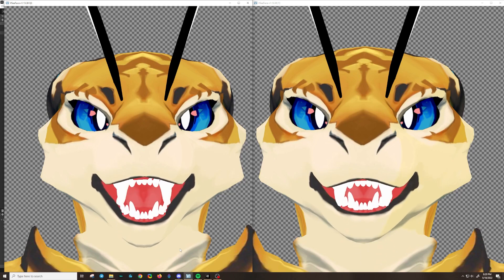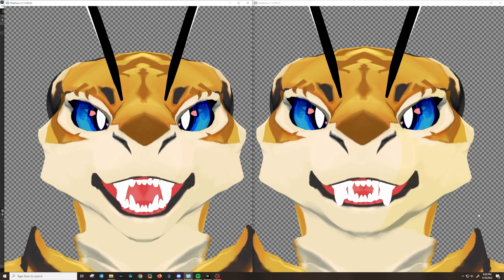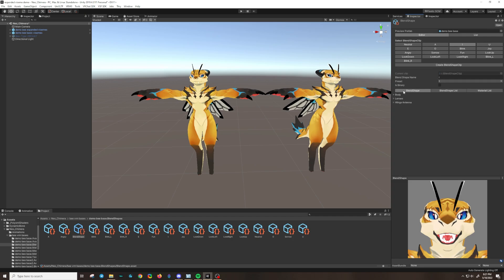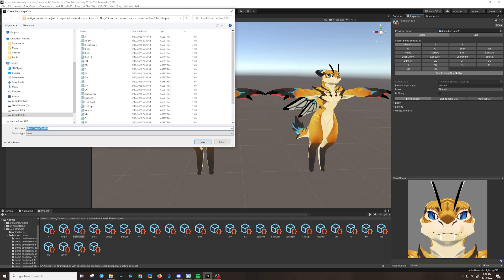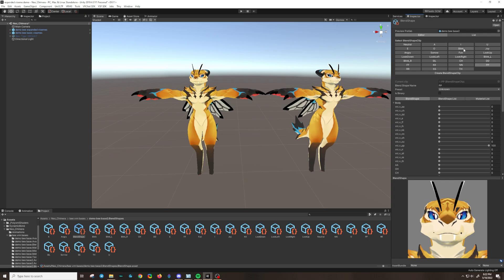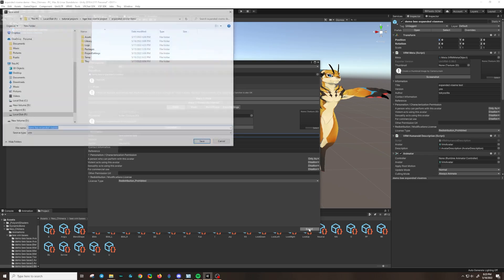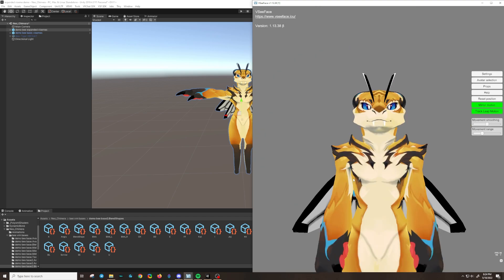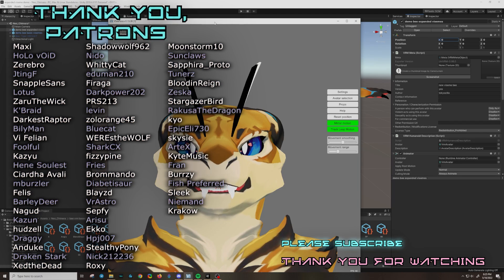VSeeFace Improved Lipsync Tutorial and demo aeiou more shape keys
This is a short tutorial demo of how you can add extra blendshape clips for improved lipsync over the default aeiou of the vrm avatar format
remember, the blendshape clips are CASE SENSITIVE so they must be EXACT.

Extra blendshape clip names:
SIL CH DD FF KK NN PP RR SS TH
remember these have to be IN ALL CAPS or it might not work!

==MY STUFF==
Community events and random game nights!

Streams weekdays Monday-Thursday at 2pm and 7pm pst extra streams on weekends.

I am RitualNeo Sometimes my name is spelled "Ritual Neo" and I am a full time content creator who makes VR videos as well as other gaming and furry avatar related content
Maxi

HoLo vOiD

Zerebro

JtingF

SnappleSans

ZaruTheWick

K'Braid

DarkestRaptor

BilyMan

Foolful

Kazyu

Hene Soulest

Burzzy

FelisRandomis

BarleyDeer

Nagud

Kazun

hudzell

Draggy

Draken Stark

XedtheDead

Shadowwolf962

Rhubarb

WhittyCat

eduman210

Firaga

Darkpower202

PRS213

Levin

zolorange45

Bluecat

WEREstheWOLF

SharkCX

Brommando

Diabetisaur

Blayzd

VrAstro

Sepfy

Arisu

Hpj007

StealthyPony

Niavali

Roxy

Moonstorm10

Sunclaws

Sapphira_Proto

Lambda

Zeska

StargazerBird

RakusaTheDragon

Kyo

Skysie

KyteMusic

Fran

Burrzy

Fish Preferred

Krakow

F0xRa1n

Raugharr

Tracer755

GallantTheProtogen

AdamBomb

RushDolphin

Blu 10

ShizuAvali

Corosar

Zentimental

XenoKruz

Nekron_Brony